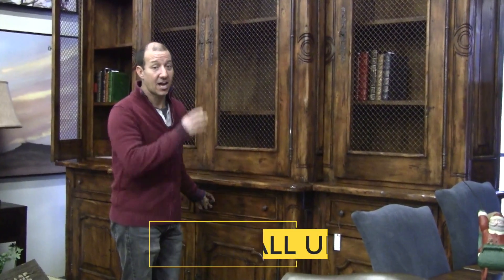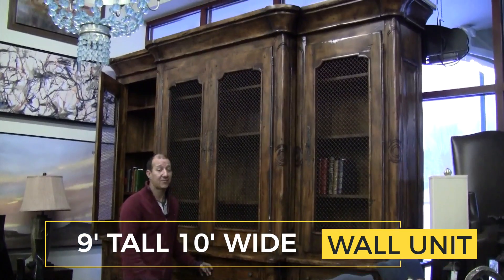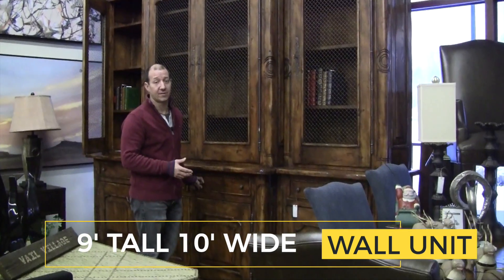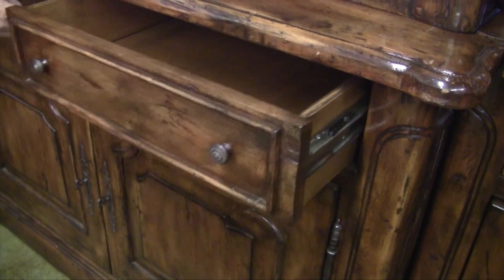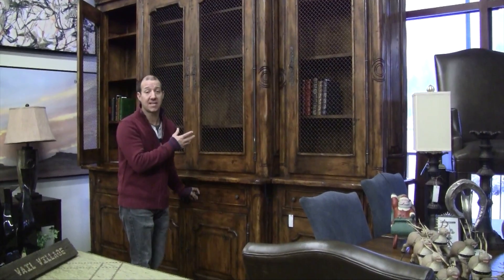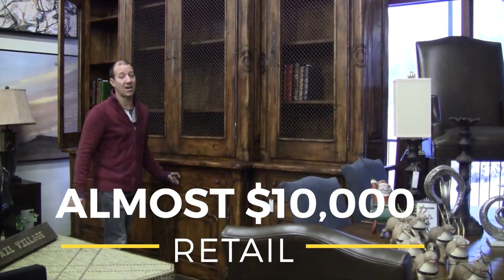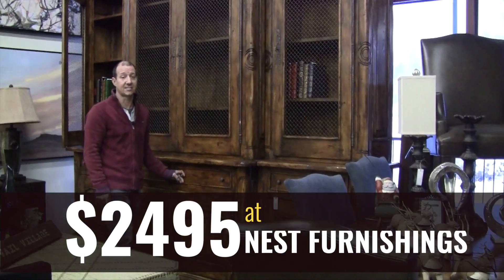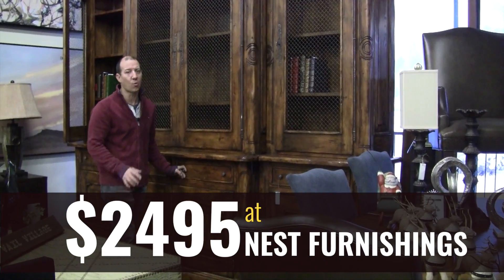Wall Unit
9' Tall x 10' Wide and in impeccable condition. Come and see this large wall unit that has just arrived at Nest.